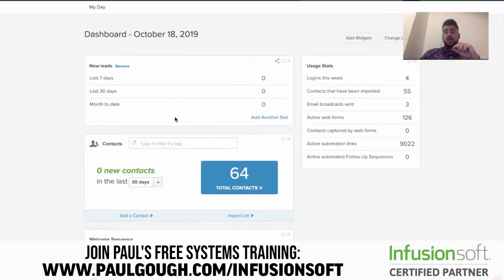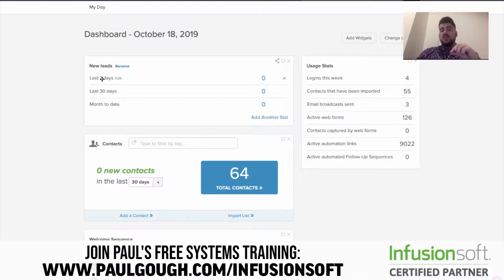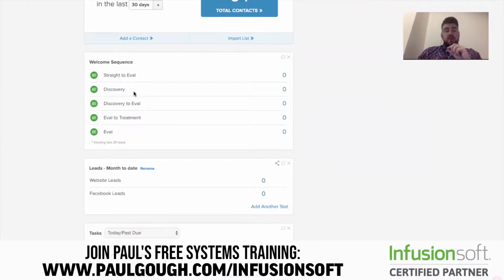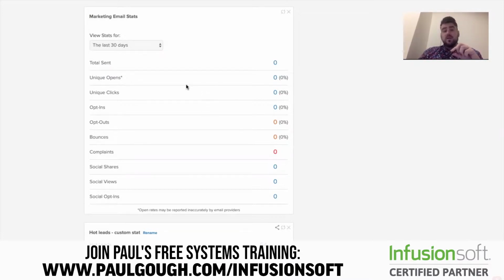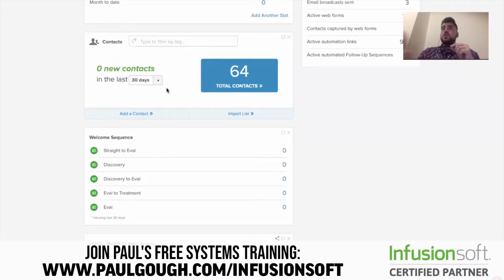Infusionsoft Training For Physical Therapists: Dashboard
This video is for Physical Therapists looking for infusionsoft training we discuss the benefits of a customizable dashboard. Through other features (which will be posted soon) you can tailor the information readily available to you to help you make the best business decisions in the most efficient manor.

To discover how Paul Gough uses infusionsoft to grow his Physical Therapy Business without having to be there every day, watch his free Systems Training here:

Once you've watched the training, to get your new business systems created for you by Paul Gough's Wold Class Infusionsoft Success Team - click here to book your free infusionsoft Discovery Call with Paul's team:

In your Free Infusionsoft Discovery Session, you will be on the phone with one of Paul Gough’s leading team members, where we’ll get to know more about you and your business and identify precisely how Infusionsoft will help support your business needs.

From getting you more new patients, improving arrival-rate, keeping in-touch with (and re-activating past patients), getting staff trained better and winning back lost patients - even welcoming new patients to your clinic – Infusionsoft can do it all for you and we are excited to work with you on turning your PT Business into a fully systematized and automated ASSET that works hard for you, so you don’t have to.

PAUL GOUGH is a multi-time No.1 bestselling author of The New Patient Accelerator Method, The Physical Therapy Hiring Solution, and The Healthy Habit. He is also a former professional soccer physical therapist turned successful clinic owner from the UK (a country where healthcare is free). He is the founder of the Paul Gough Physio Rooms – a successful cash pay clinic he started from a spare room in his home with no money down and with no business or marketing skills. He has since scaled his clinic from one to four locations, and zero to $1m in cash pay revenue and he now helps clinic owners all across America and around the world to get more cash pay patients using his proven systems.